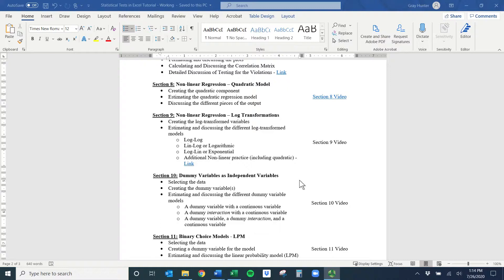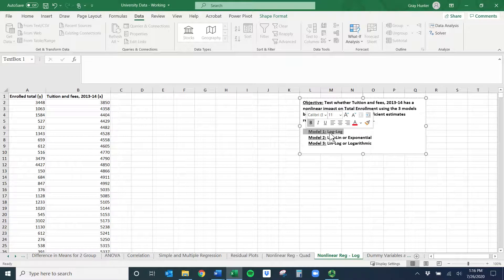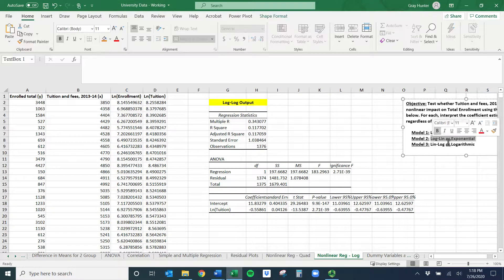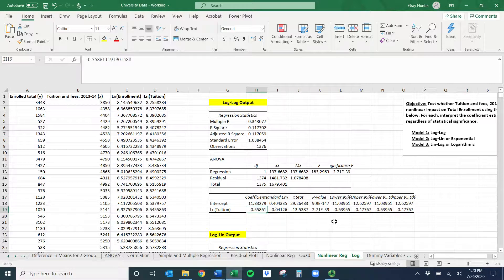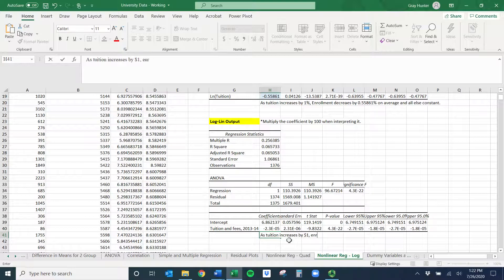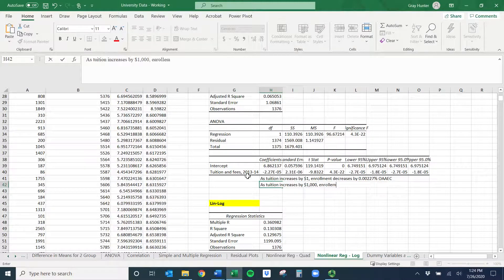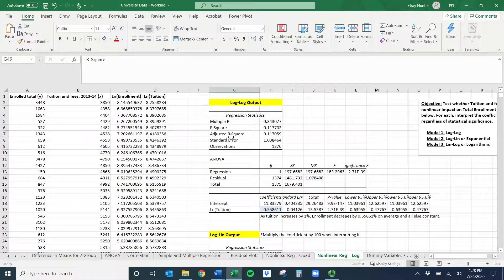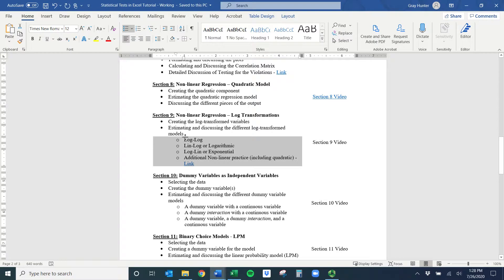Estimating Non-Linear Regression Models using the Data Analysis ToolPak in Excel.